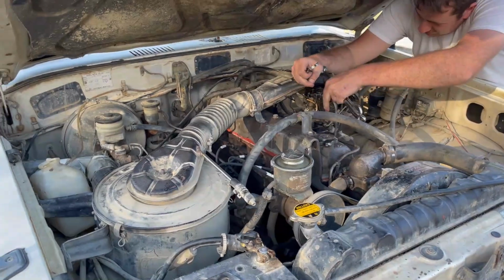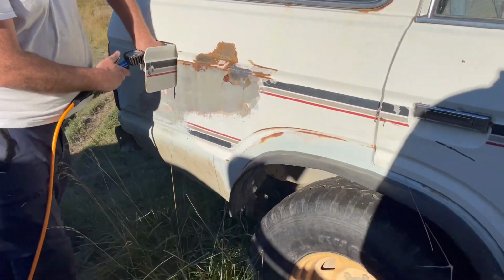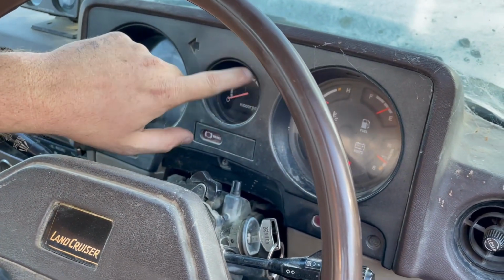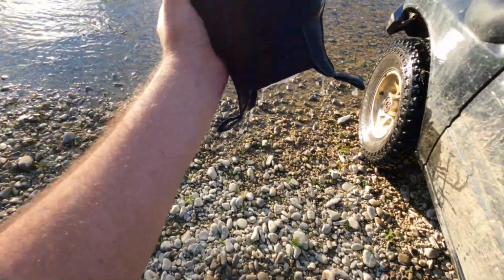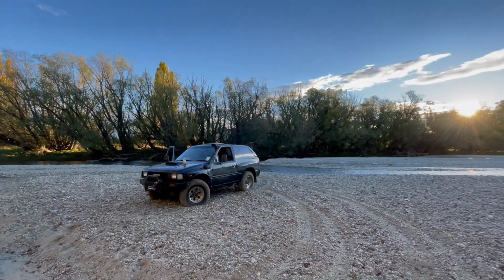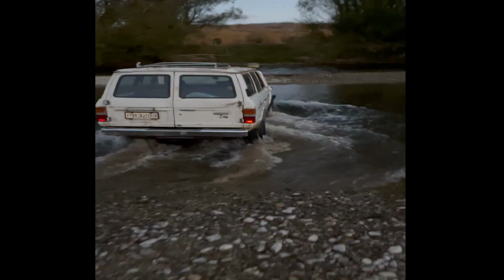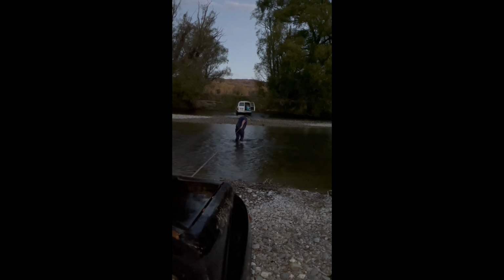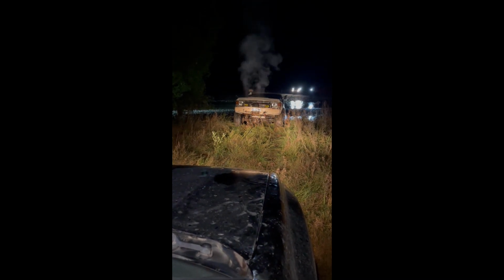Off-Road New Zealand 4x4 | land cruiser FJ60 | 4wd NZ | War Rig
Off Road New Zealand.We Resurrect the old FJ60 Land cruiser Nick named War Rig and take it out for a play and well we wound up killing it. In the end it had to be Rescued by the Might Isuzu mu. Why is the FJ60 nick named War Rig ? Because it looks like its been through a war Zone with that bull Bar made with steal so think that the chassis would bend before it!